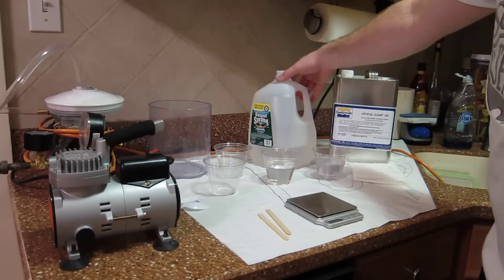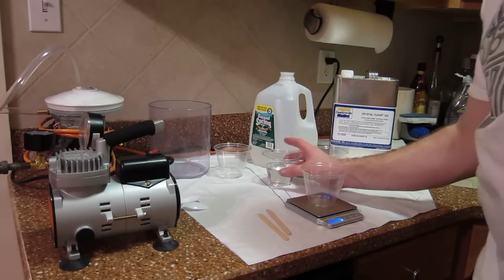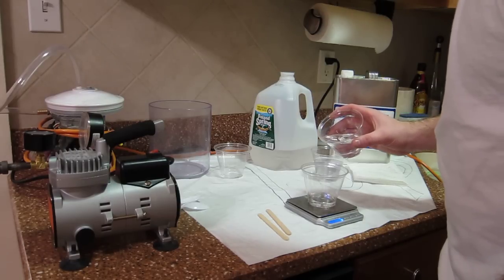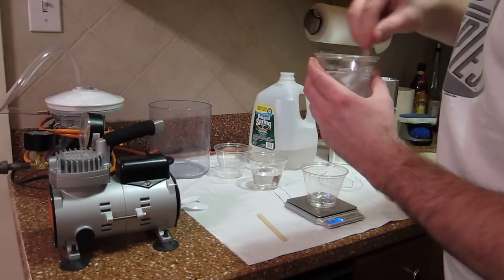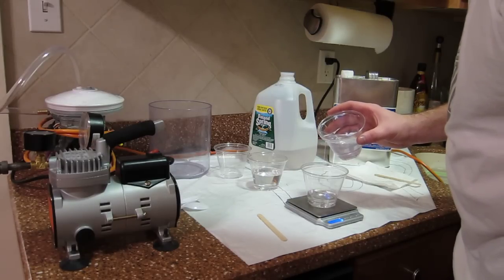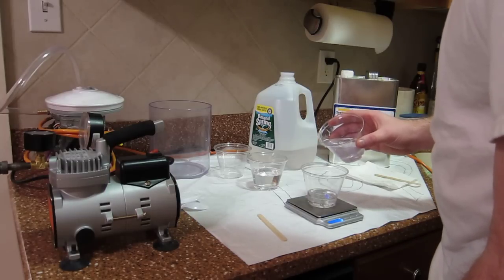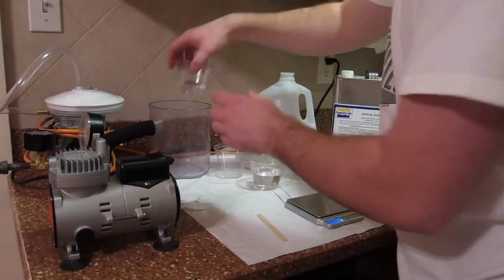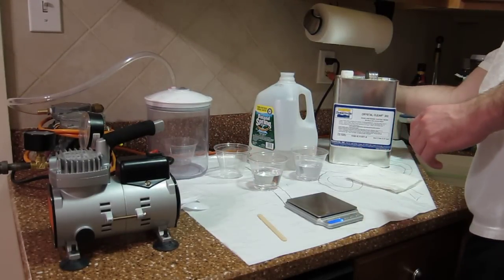Making a clear reflector. The mixing process of crystal clear 202 plastic from smooth-on to make a clear reflector for a Chevy Colorado / Canyon.